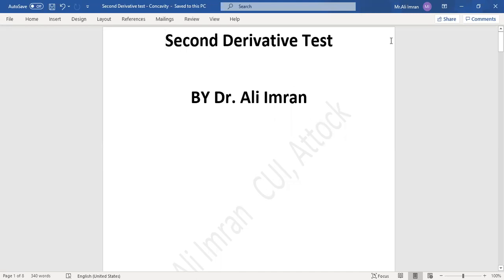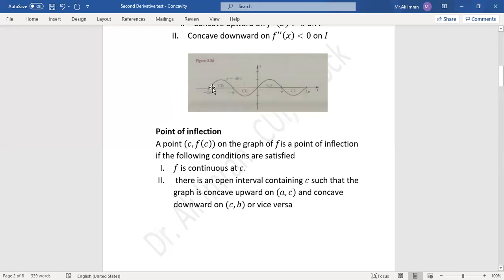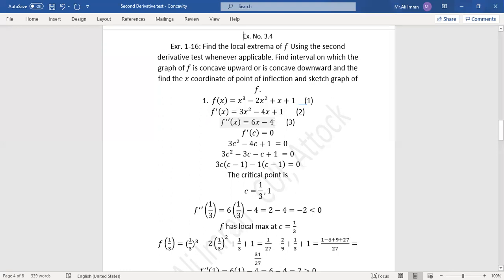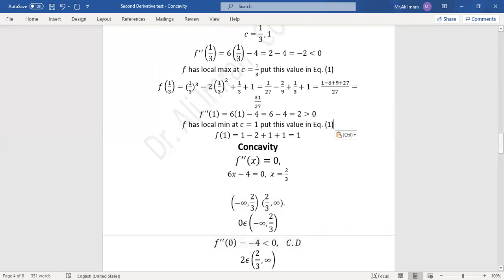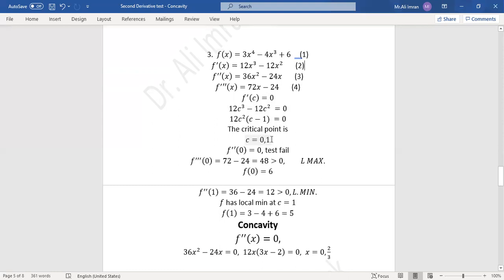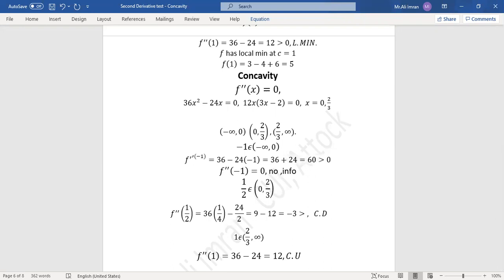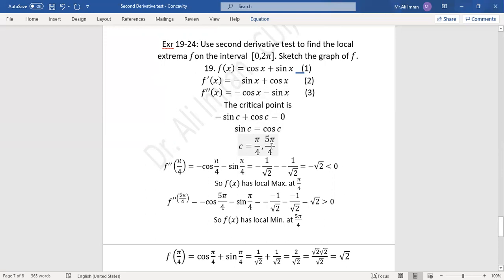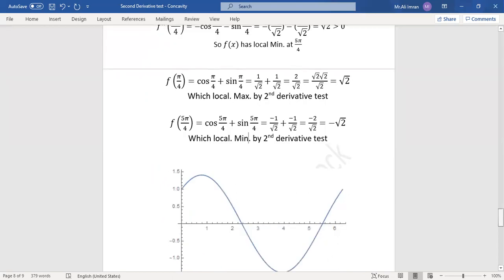Second derivative test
Second derivative test. Concavity